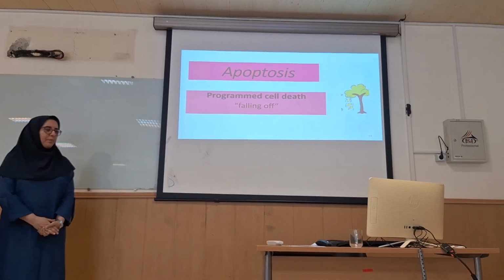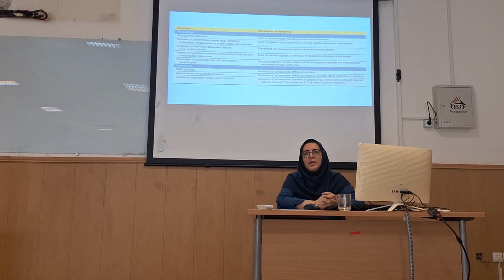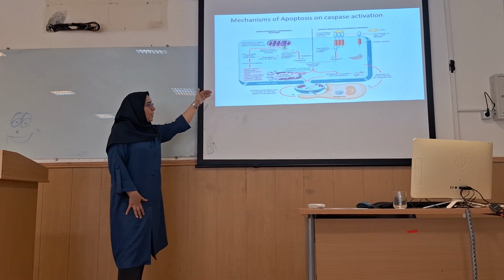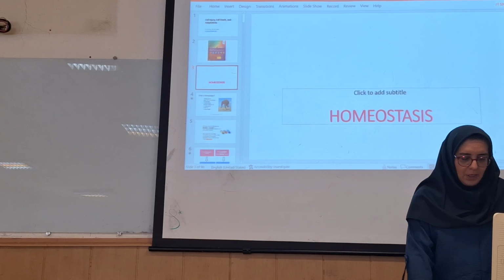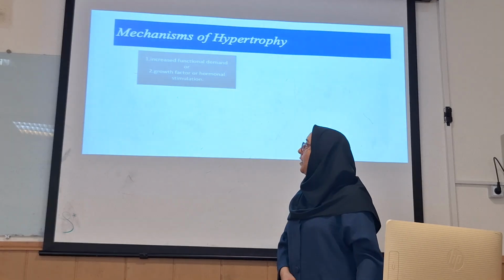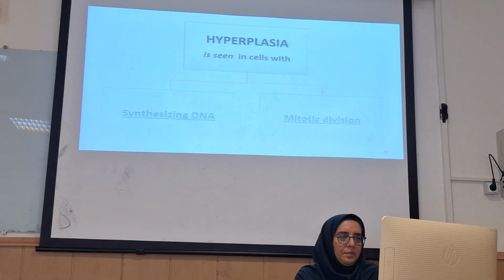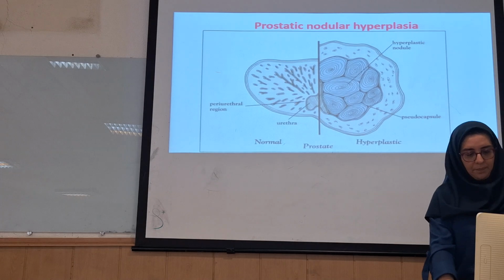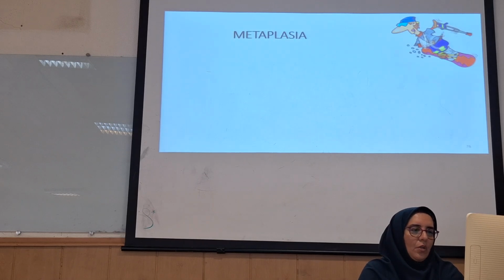Pathology || L1- p2 Cellular Adaptation